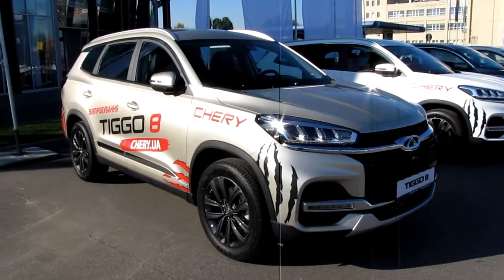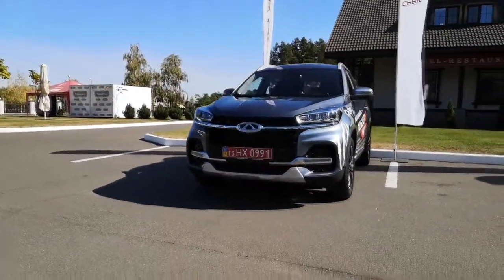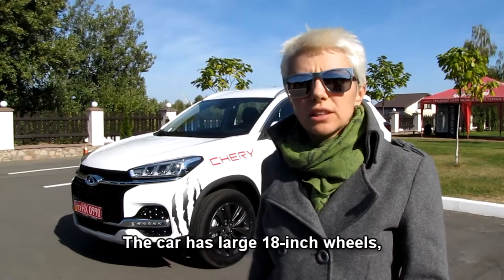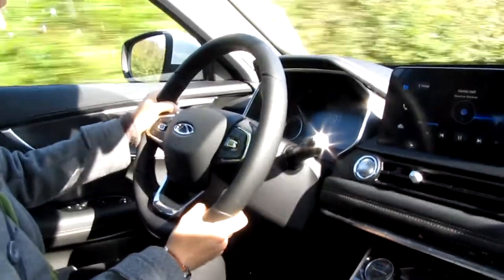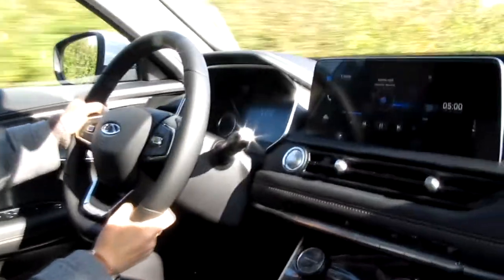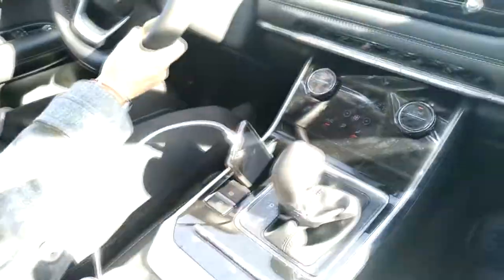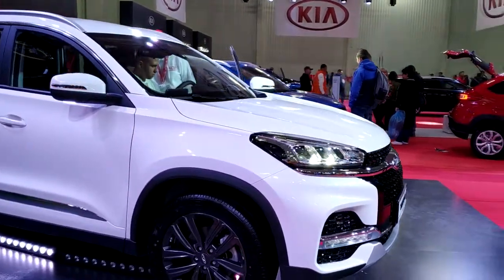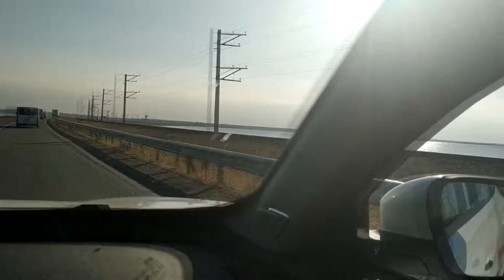Chery Tiggo8 test 2019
We were invited to test drive the largest crossover from the Chery model range.
This is Chery Tiggo8.
The car was recently presented at the Shanghai Motor Show.

Music is created by Nastya Mo